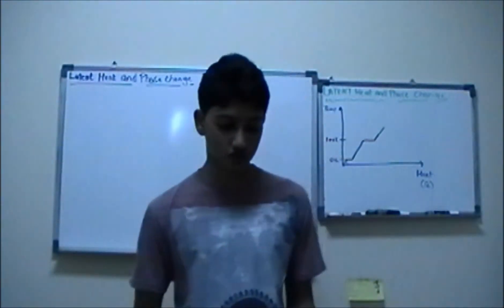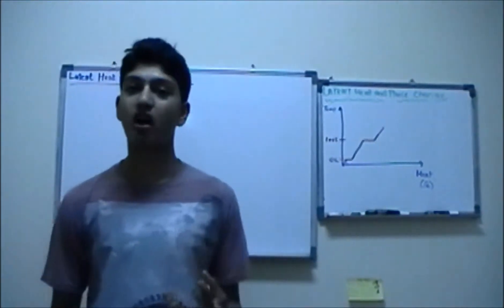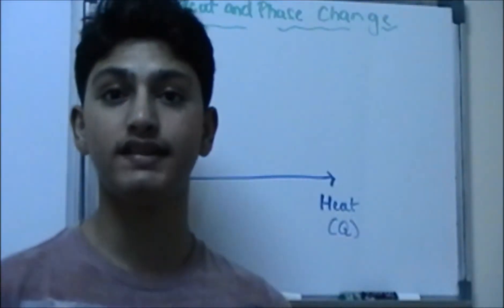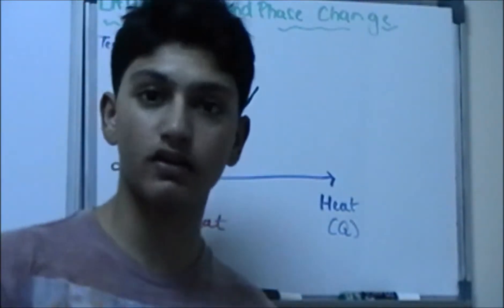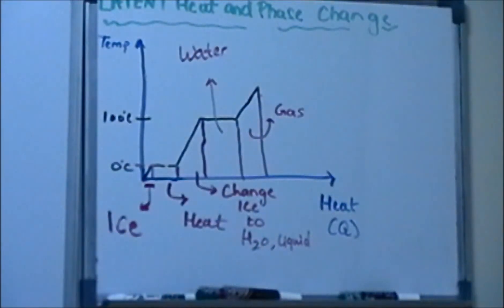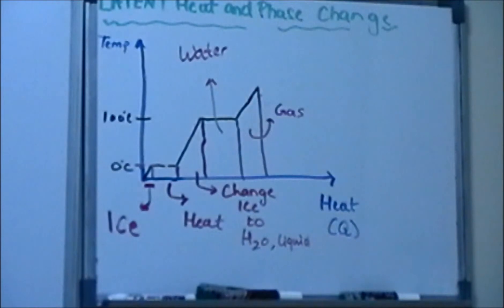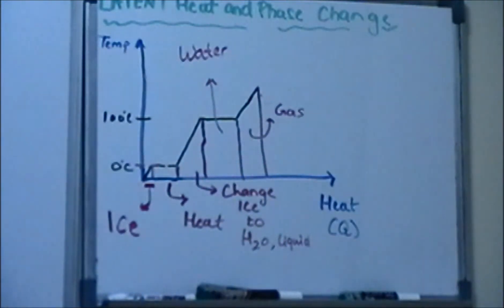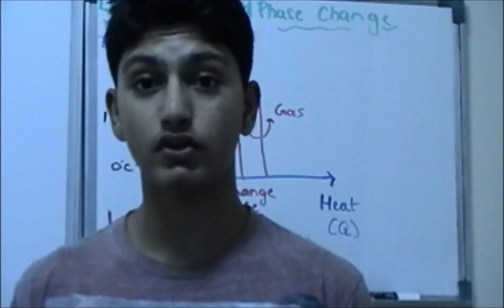Latent Heat and Phase Change Part ( 1 of 3)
Karan discusses heat, specific heat, phase change. Advanced Physics